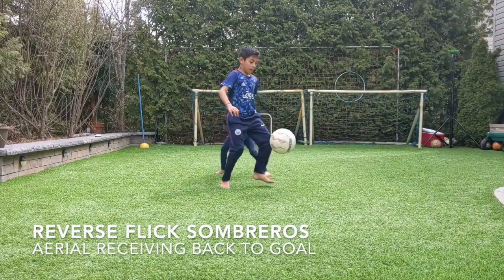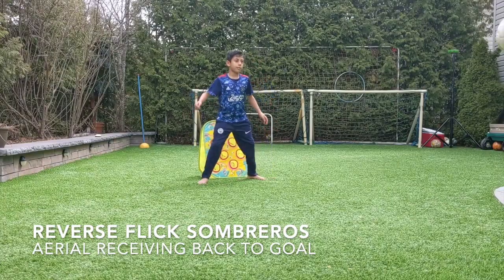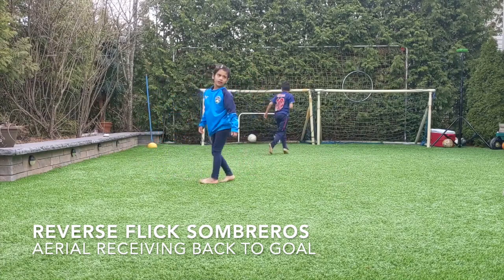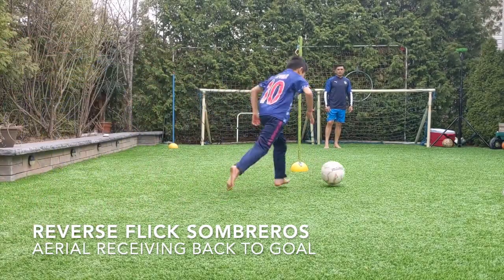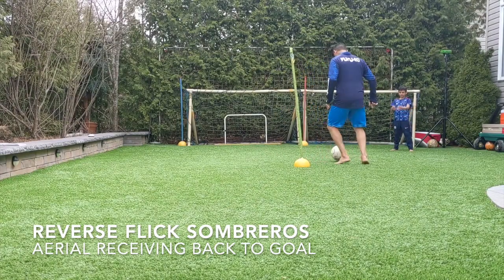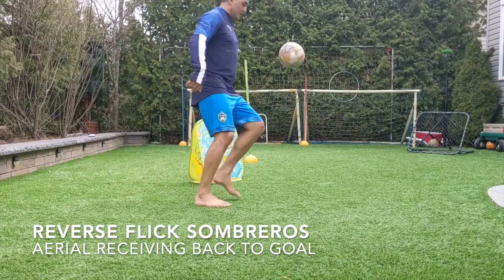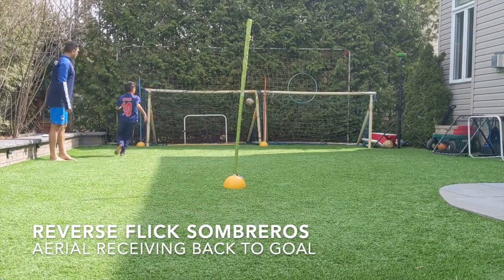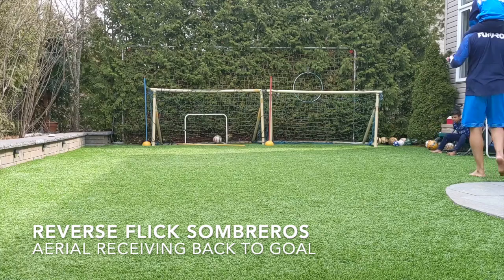Reverse Flick Sombreros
This video is about Reverse Flick Sombreros